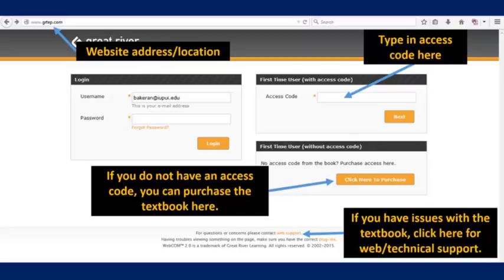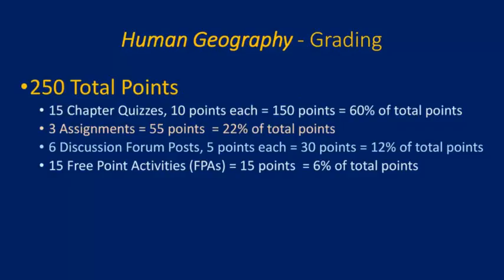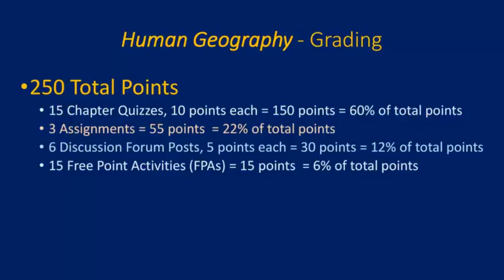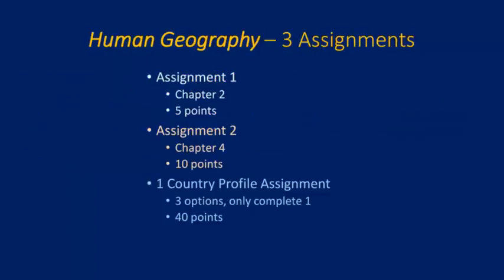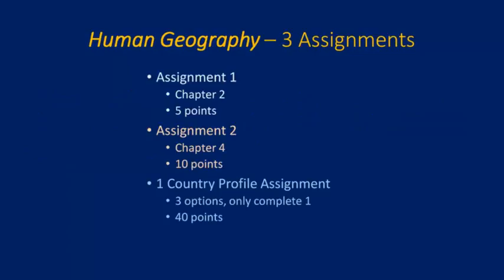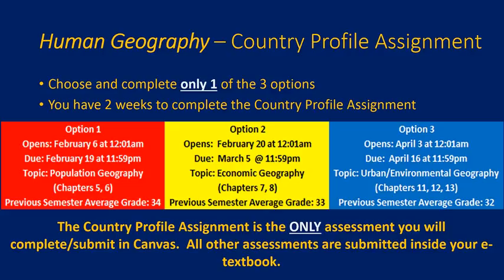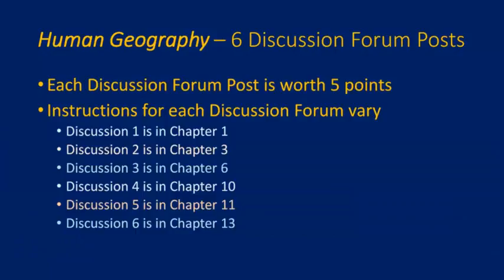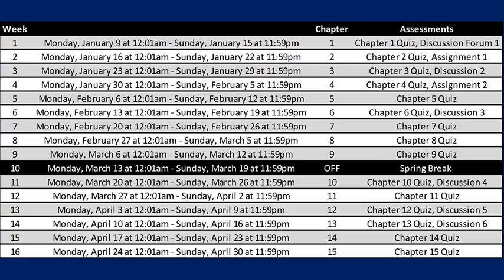G110 Online - Spring 2017 - Narration of Syllabus